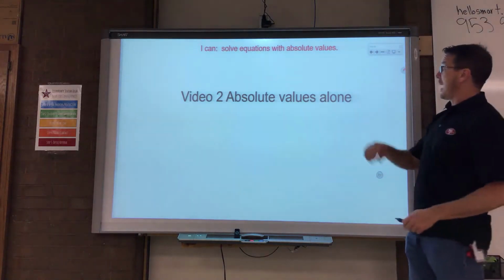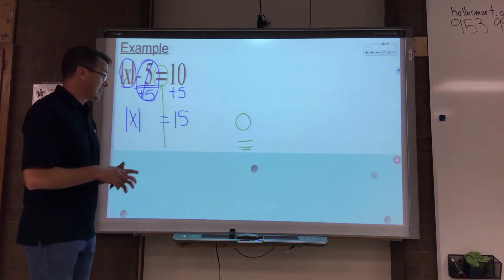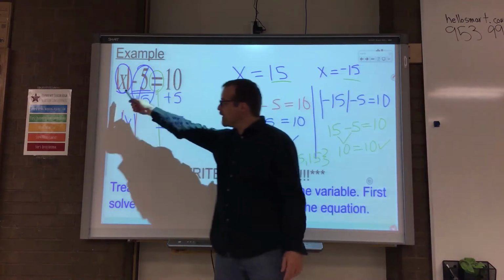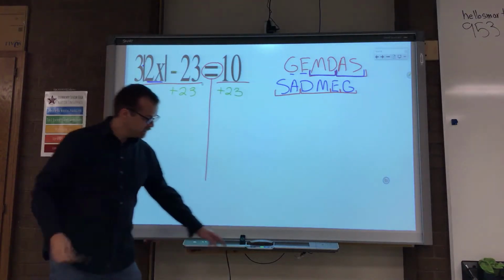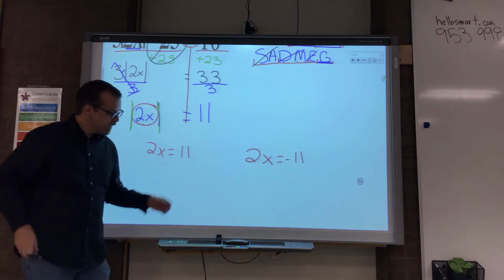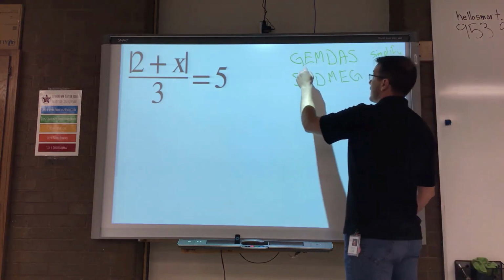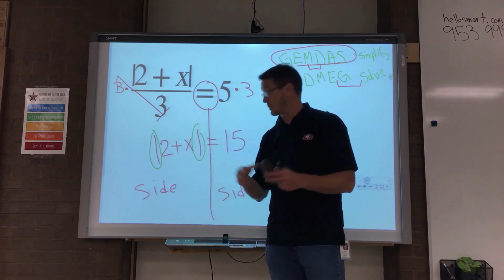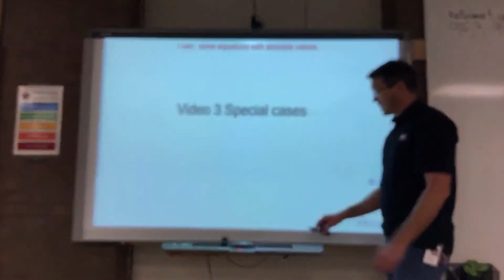Absolute Value Equations Part 2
Second part of absolute value equations. In this video we cover solving equations that contain absolute values. These work a lot like multi-step equations but requires some special attention.